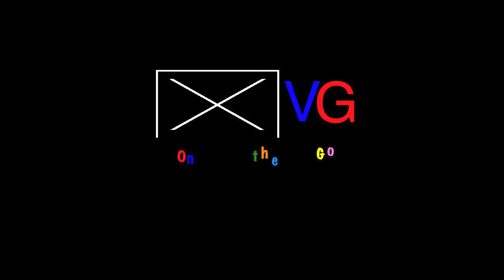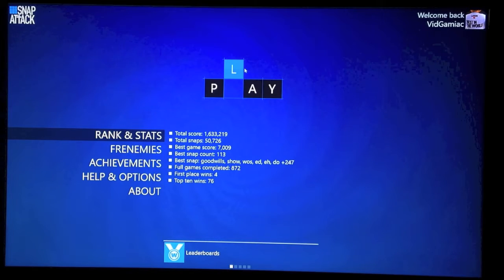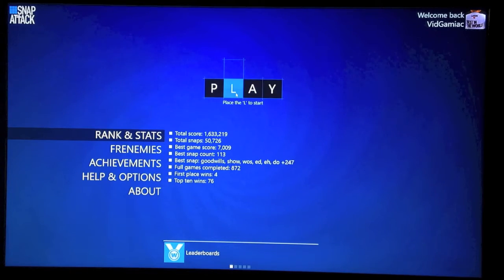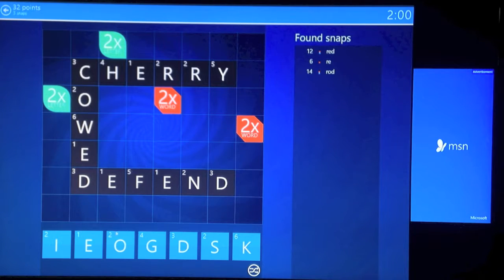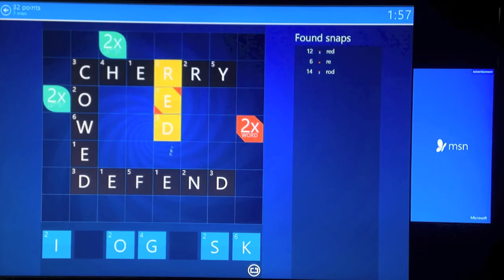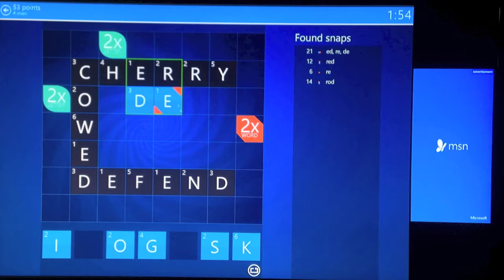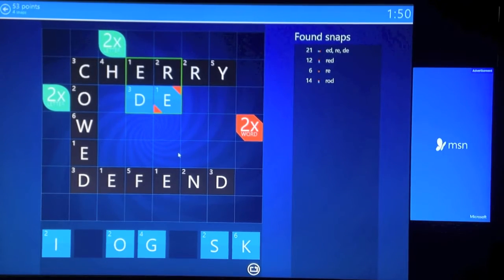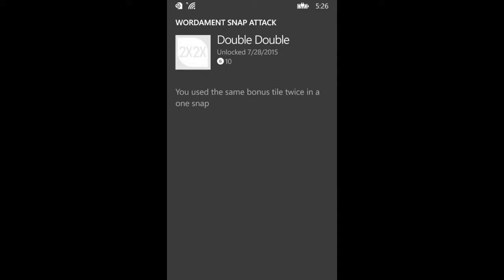Wordament: Snap Attack - Double Double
Double Double - Use the same bonus tile twice in a one snap.